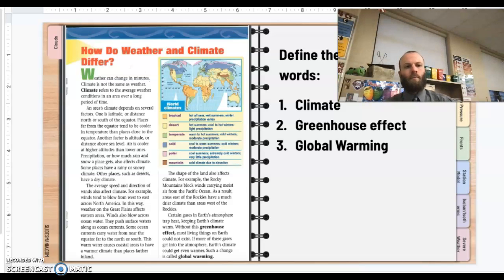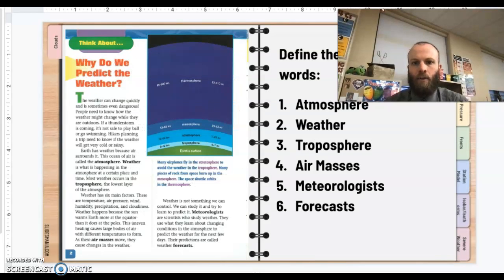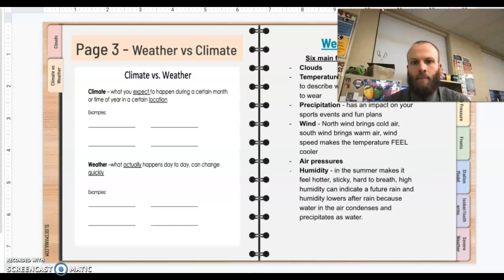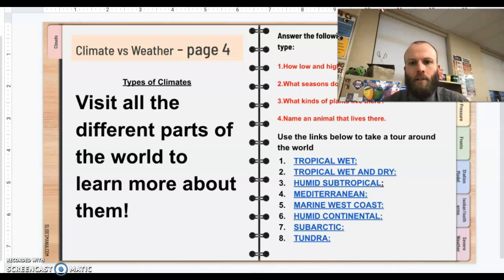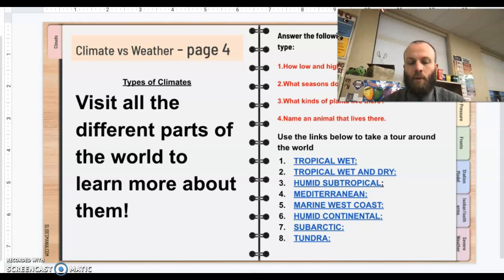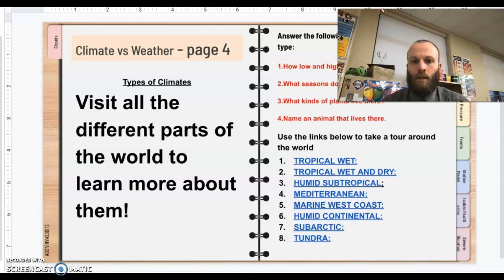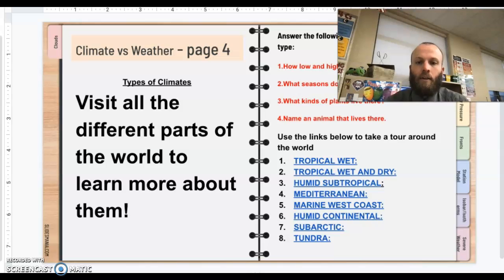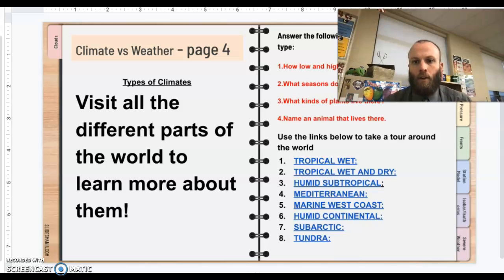ACTE 633 Module 6